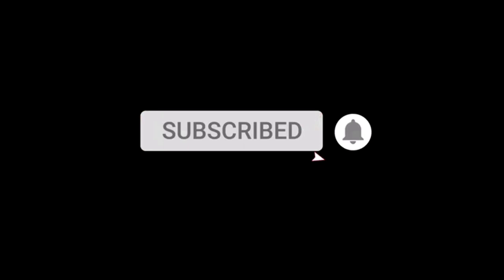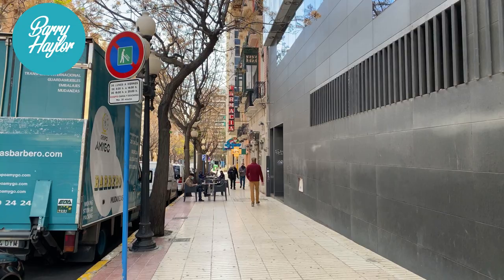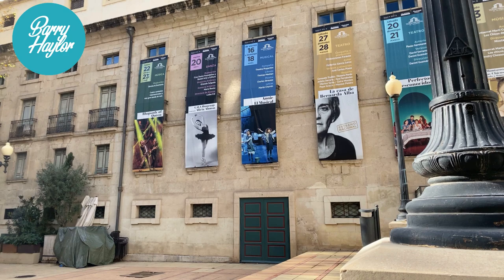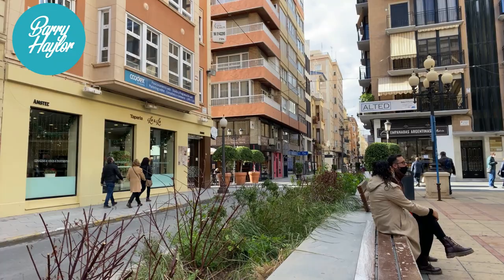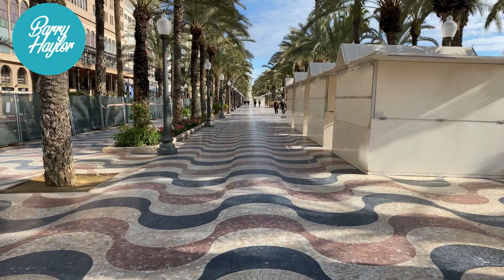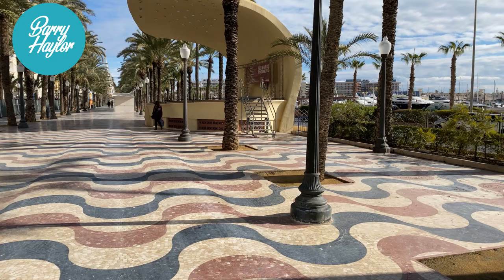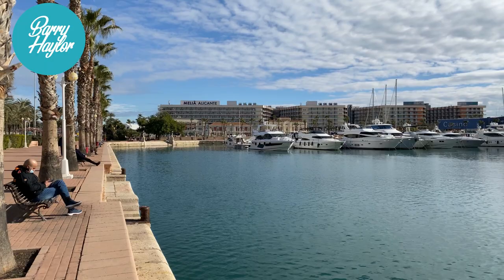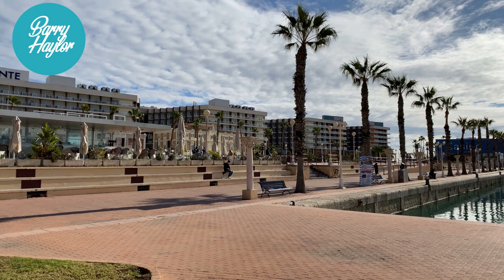Alicante Walk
The history of Alicante is varied and rich. It is intertwined with the history of the Costa Blanca as a whole. As you wander around the streets of Alicante or anywhere on the Costa Blanca it is hard to imagine that there was a much different life here before tourism arrived. These tourists arrived in their droves over the last 50 years and this is such a small amount of time in the history of this area.

✅Please buy me a coffee If you wish to make a one off donation to help me progress the channel and keep making content, it can be made here: thanks Barry

✅ DJi Mavic Mini 2
✅ DJi Osmo 3
✅ iphone 11
✅ Boya Wireless Microphone System

               carried out with the receipt of a financial reward or personal gain.